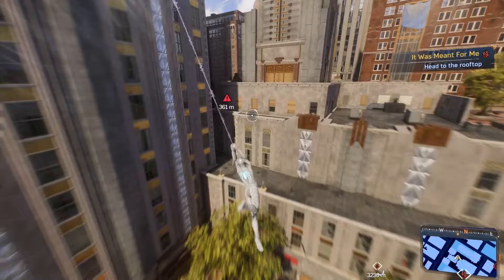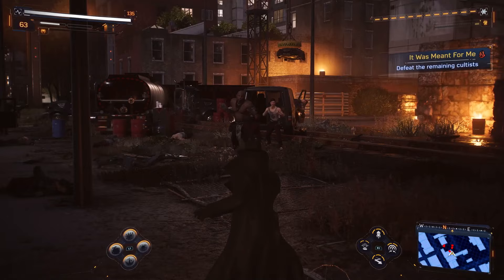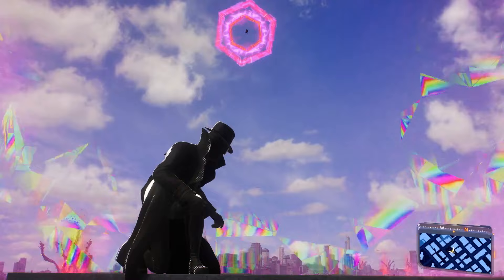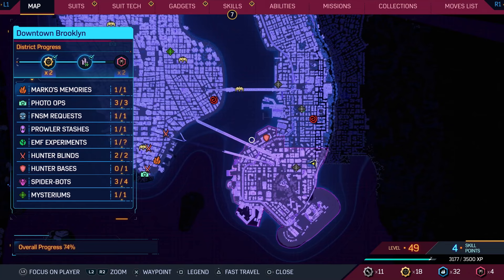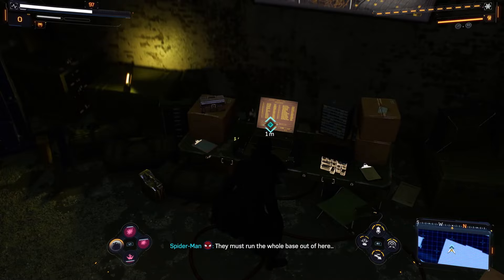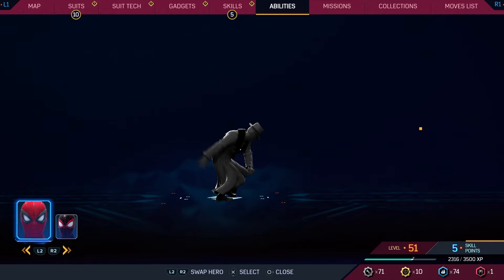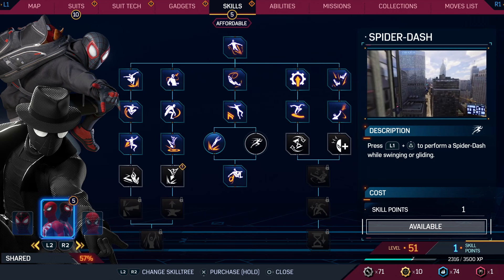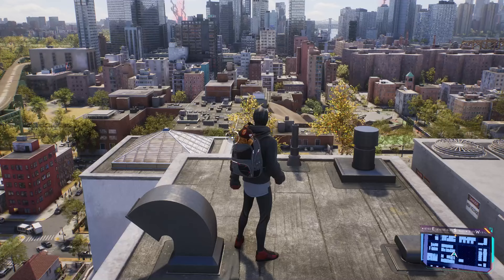Marvel's Spider-Man: 2 Gameplay Walkthrough Part 18 - The Flame Quests Ending! Carnage!?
Welcome to Marvel's Spider-Man 2 Part 18! We continue our new Spider-Man PS5 Gameplay walkthrough with completing The Flame missions and collecting all of Marko's Memories!

More information about SpiderMan SpiderMan2 MarvelsSpiderman2 on PlayStation5 PS5 played by ZebraGamer
BE GREATER. TOGETHER.
Spider-Men, Peter Parker and Miles Morales, return for an exciting new adventure in the critically acclaimed Marvel’s Spider-Man franchise for PS5.
Swing, jump and utilize the new Web Wings to travel across Marvel’s New York, quickly switching between Peter Parker and Miles Morales to experience different stories and epic new powers, as the iconic villain Venom threatens to destroy their lives, their city and the ones they love.
An evolution of the Spider-Man story
The incredible power of the symbiote forces Peter and Miles to face the ultimate test of strength, both inside and outside the mask, as they balance their lives, friendships and their duty to protect those in need.
Marvel's Spider-Man 2 key features two spider-men
Experience two playable Spider-Men
Quickly swap between both Spider-Men as you explore an expanded Marvel’s New York.
Marvel's Spider-Man 2 key features Venom
Battle iconic Marvel Super Villains
Fight against a variety of new and iconic villains, including an original take on the monstrous Venom, the ruthless Kraven the Hunter, the volatile Lizard and many more!
Marvel's Spider-Man 2 key features coney island
Visit an expanded Marvel’s New York
Explore a larger Marvel’s New York than ever before, featuring two new boroughs – Brooklyn and Queens – as well as locations like Coney Island and more.